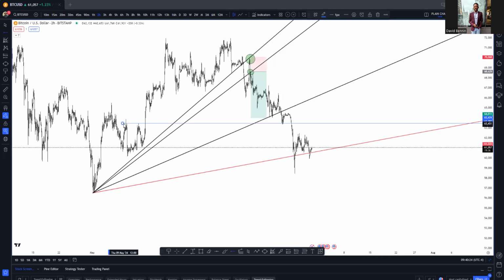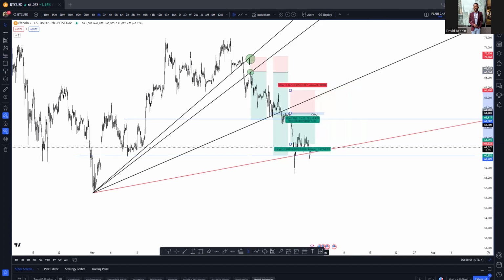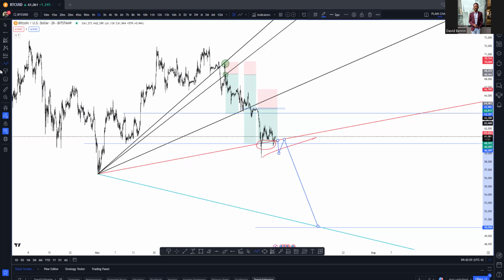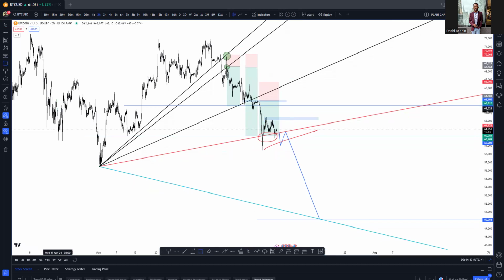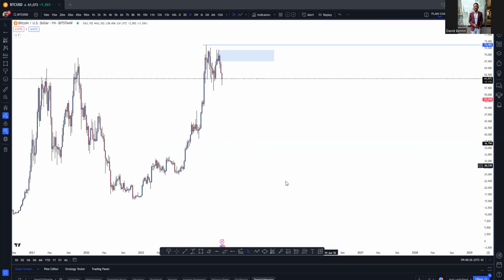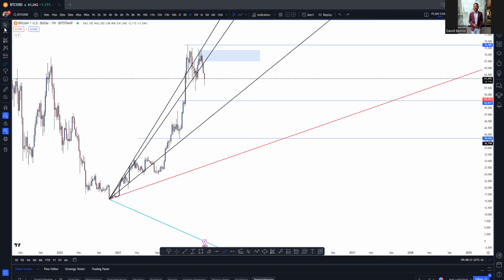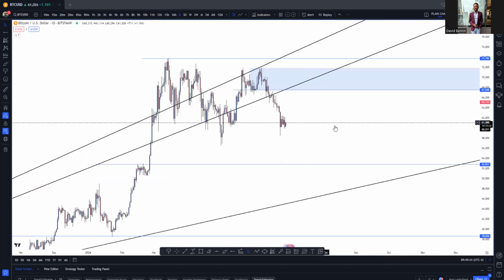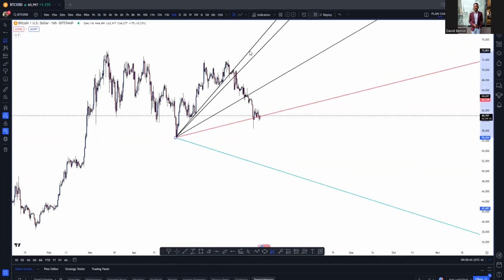BITCOIN NEXT MOVE